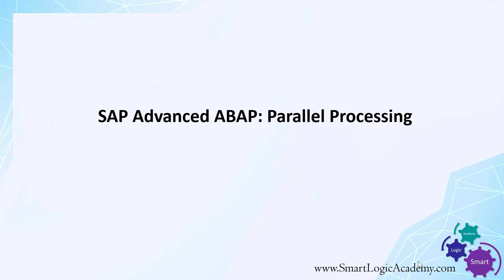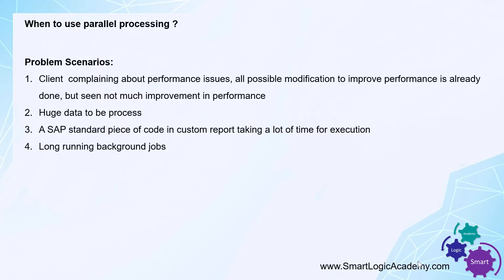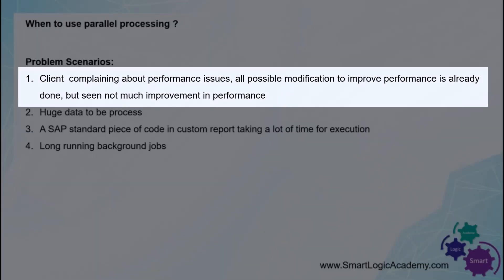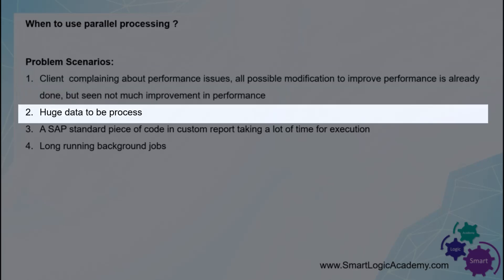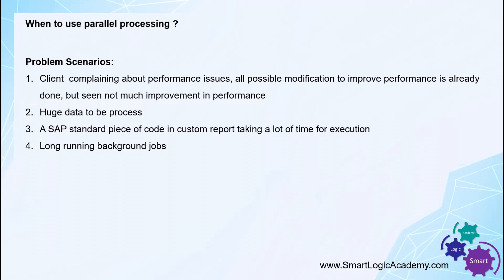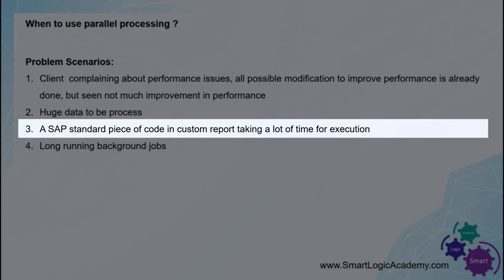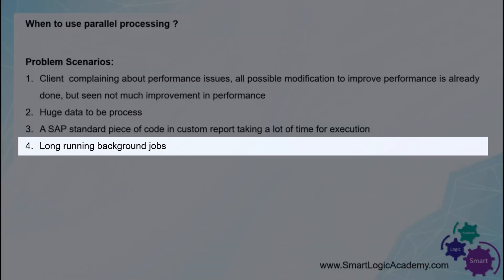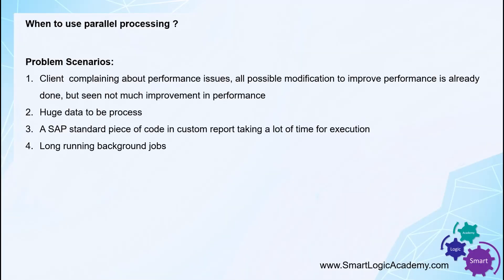SAP ABAP parallel processing 2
Join our online courses and become a master of SAP ABAP.
Invest in yourself at less than the cost of a pizza.

Trial ABAP system with HANA database on Cloud Platform (BTP)